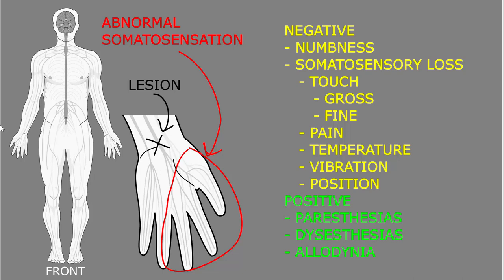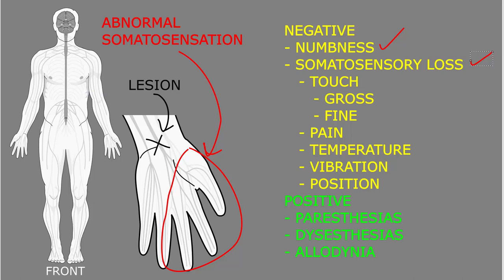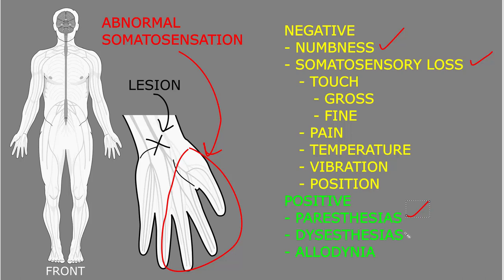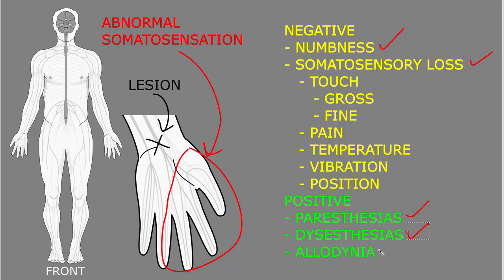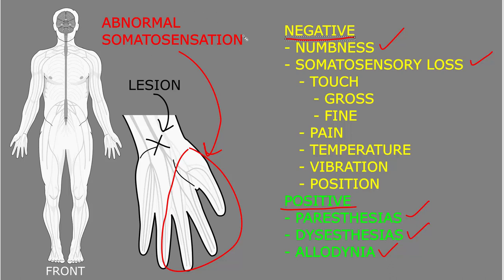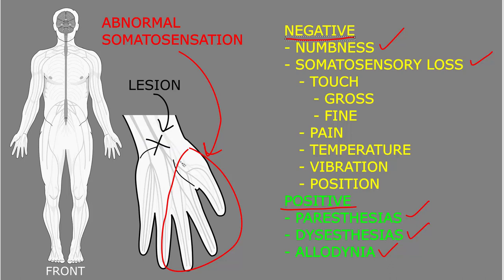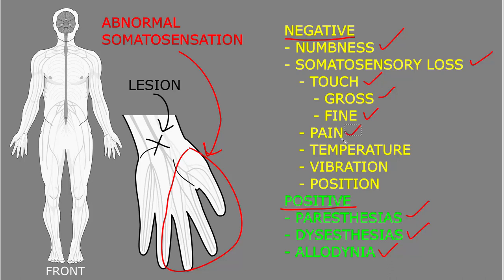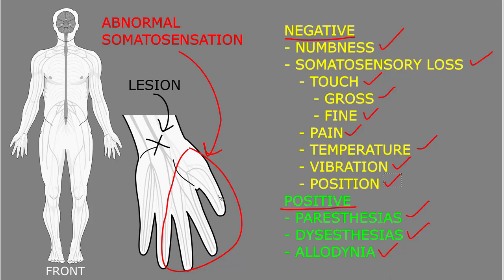Somatosensory symptoms and signs